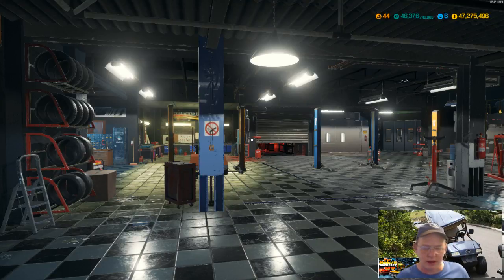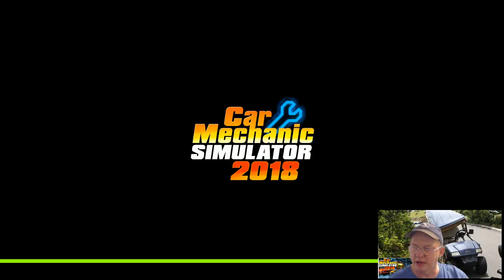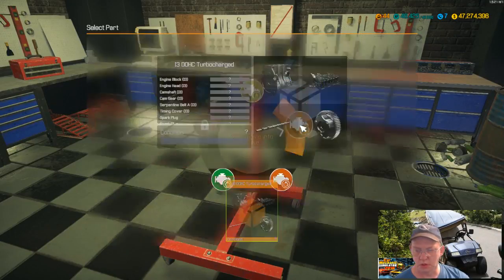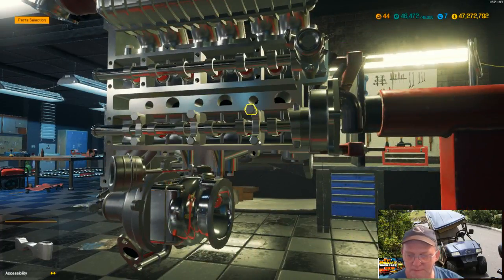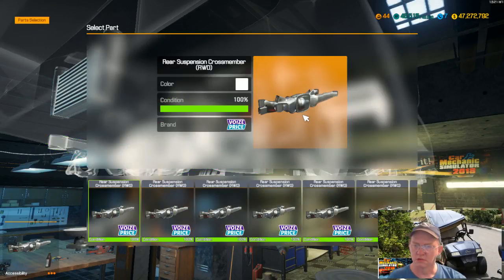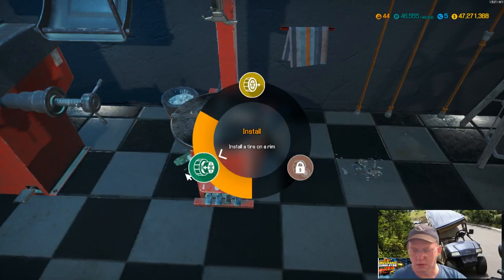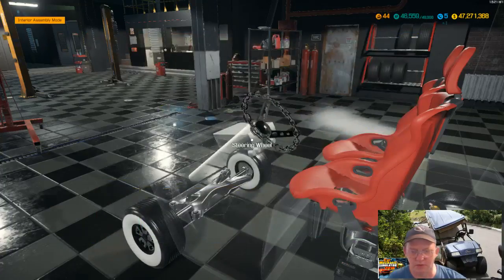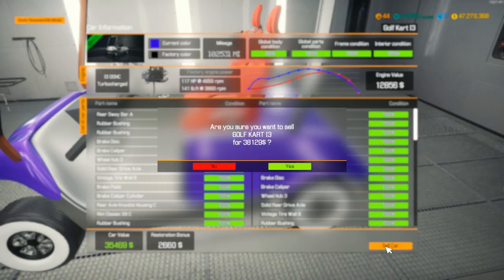livestream car mechanic simulator 18: Golf Cart Rebuild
( Game Rated E for Everyone )

Yes This Is A Modded Car From Steam Workshop

Can we rebuild This